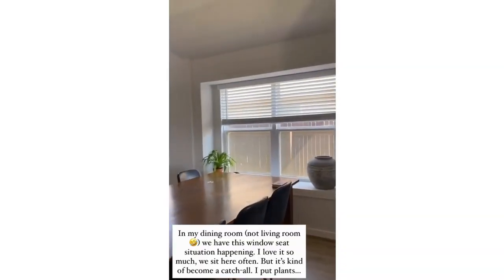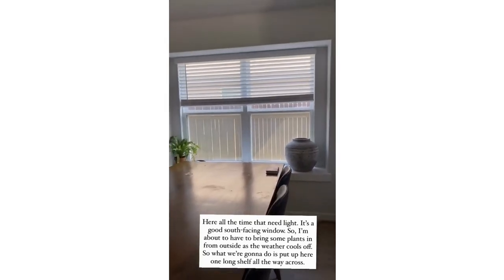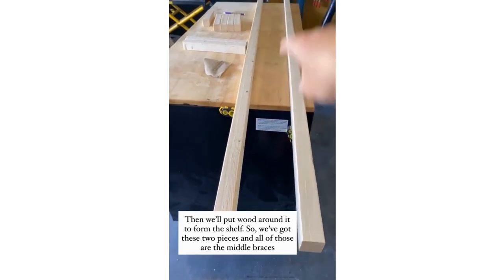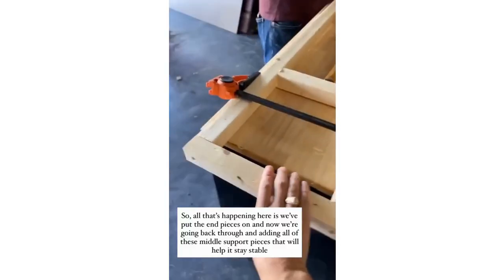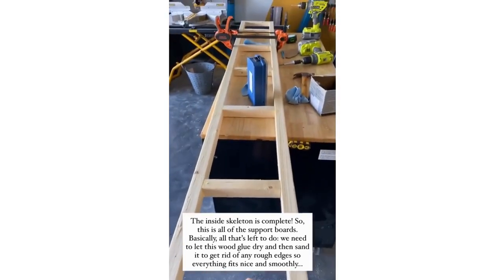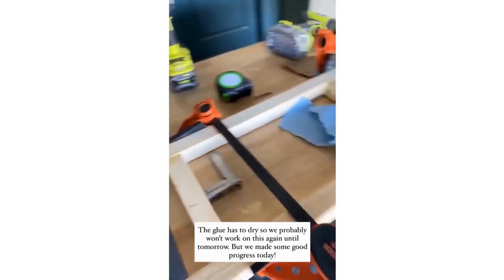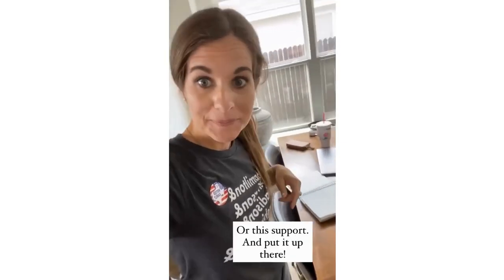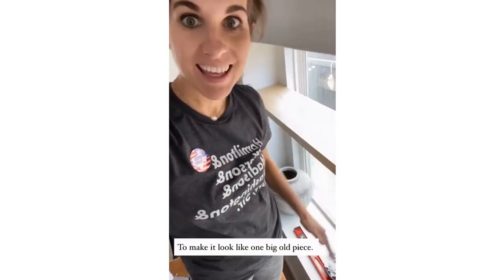DIY PLANT WINDOW SHELF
How to build a window shelf for your plants, perfect for when you need to bring them in for winter or if you just ran out of room elsewhere.